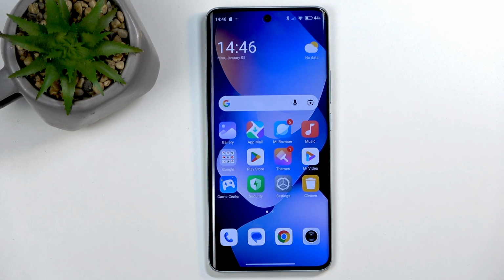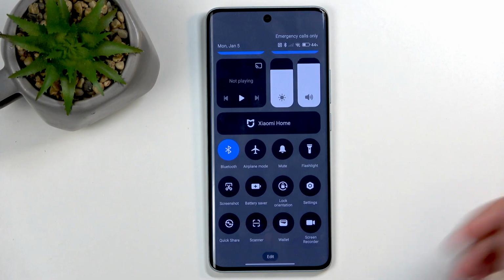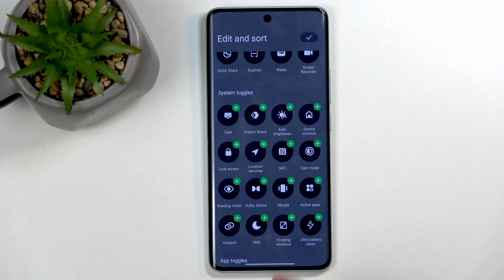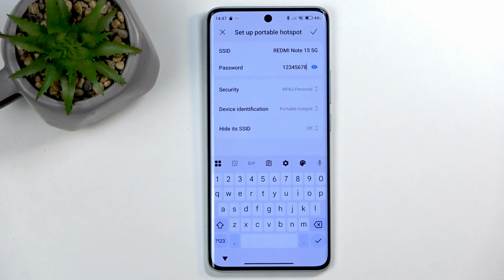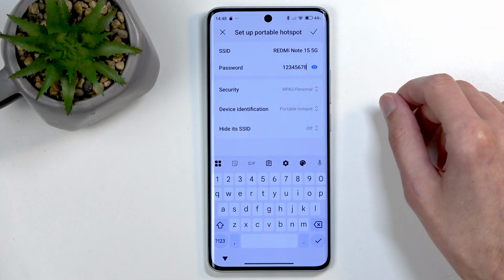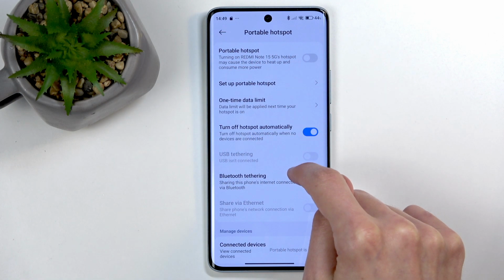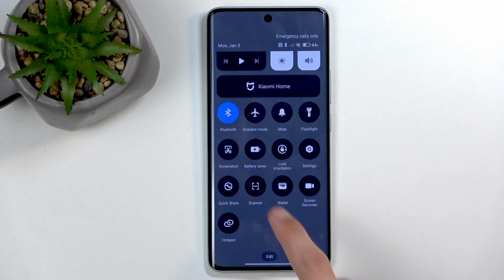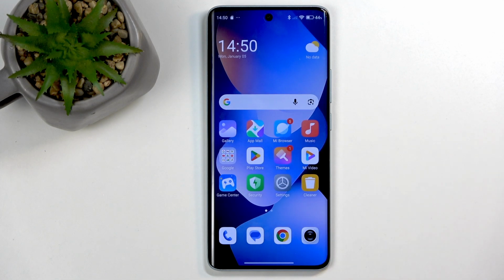REDMI Note 15 5G – How to Set Up Portable Hotspot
In this video you will learn how to quickly set up and use the portable hotspot on your REDMI Note 15 5G. I show how to add the Hotspot toggle to the quick settings, open the hotspot settings, change the default password and SSID (network name), enable or hide the SSID, and use the automatic turn-off option to save battery. This step-by-step walkthrough makes it easy for anyone to get their REDMI Note 15 5G tethering working in seconds and to secure the connection with a custom password.

How to set up portable hotspot on REDMI Note 15 5G?
How to change hotspot password on REDMI Note 15 5G?
How to hide SSID and enable auto turn-off on REDMI Note 15 5G?

0:00 Intro – Open quick toggles and look for Hotspot
0:29 Edit quick settings – Add the Hotspot tile
0:59 Open Hotspot settings for first-time setup
1:13 Change the generated password and set your own (min 8 chars)
2:05 SSID (network name) and security settings explained
2:35 Hide SSID option – what it does and when to use it
3:05 Auto turn-off toggle – save battery when no devices connect
3:34 Turn hotspot on/off and hotspot running indicator
3:53 Outro – final tips and subscribe